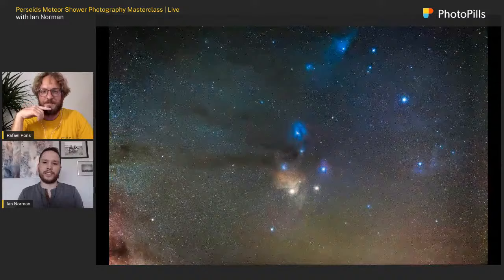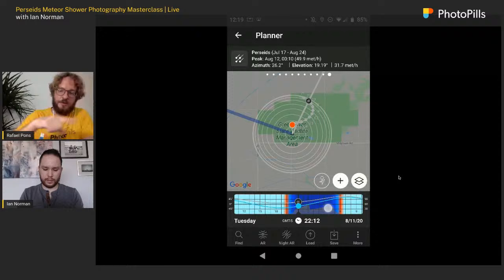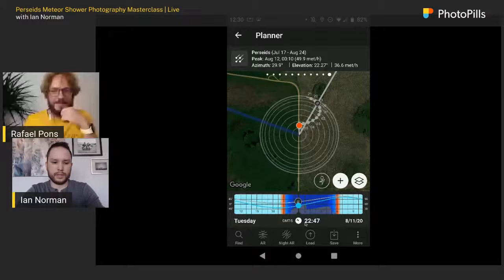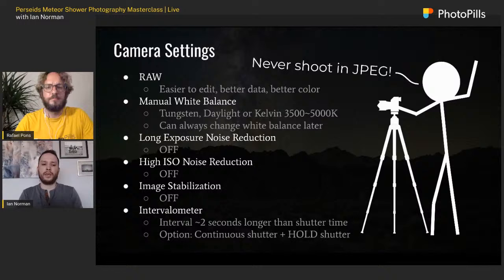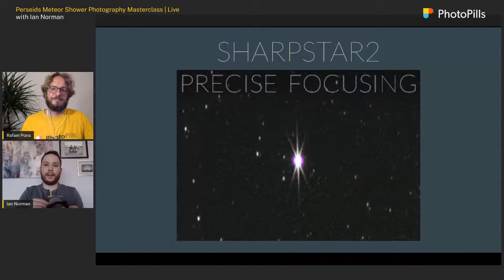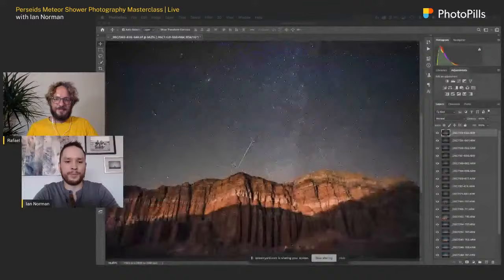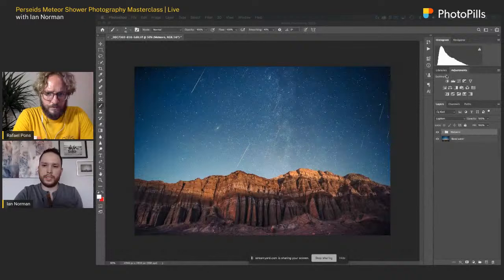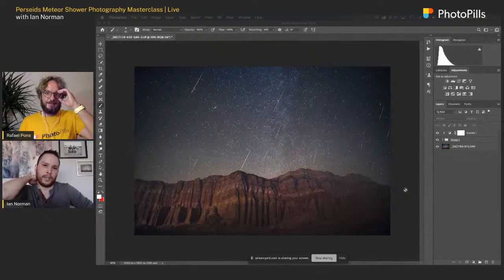Perseids Meteor Shower Photography Class with Ian Norman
Learn how to photograph the Perseids Meteor Shower with Ian Norman (Lonely Speck). You’ll learn everything you need to photograph any meteor shower: inspiring images, how to plan them with PhotoPills all the gear you need and all the camera settings you need.

TIME INDEX

00:00 Introduction
02:40 Night sky example pictures
09:04 Meteor Shower example pictures
12:56 Plan with PhotoPills
24:01 How to scout locations
29:45 Gear to bring
42:30 Settings
50:43 Shooting tips in the dark
53:40 Question: Use dark frames?
55:20 Question: Noise because of overheating?
56:48 When to take foreground exposure
59:49 Focusing
1:08:23 Tutorials on YouTube channel
1:09:22 Processing: Selecting frames with meteors
1:16:54 Question: Use star tracker?
1:19:11 Question: Light painting the foreground?
1:20:48 Question: Capture Neowise and Perseids?
1:22:07 Question: How to distinguish meteors from satellites?
1:24:53 Processing: Blending frames with meteors
1:35:03 Processing: Blend frames to match sky color and brighten meteors
1:45:34 Processing: Rotate frames to match radiant